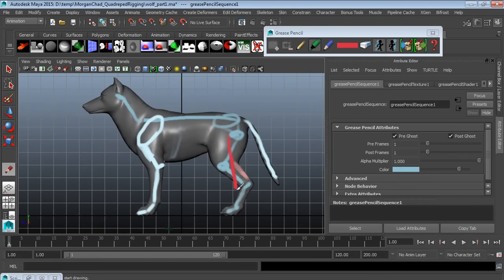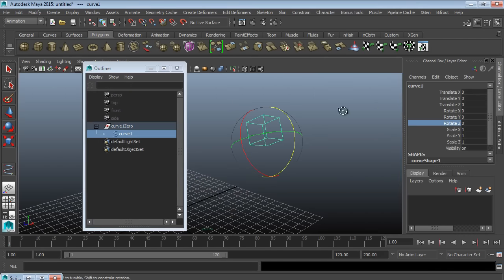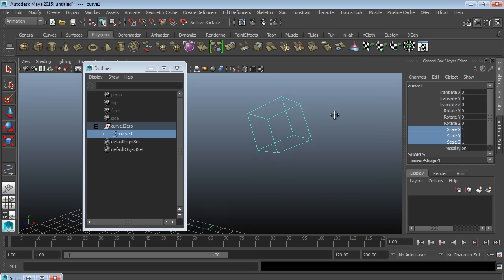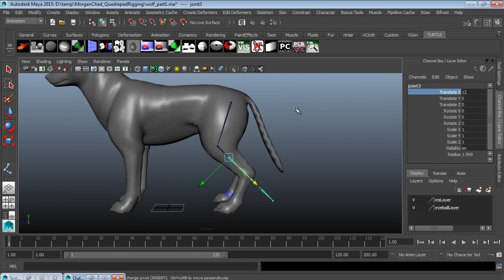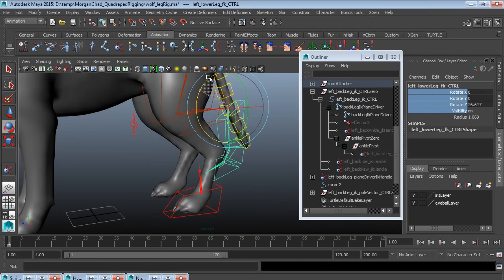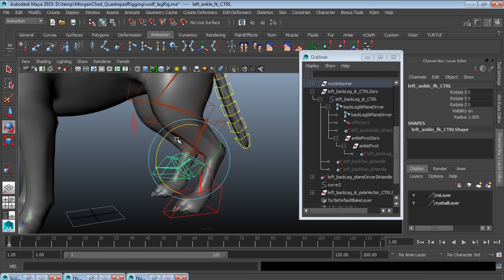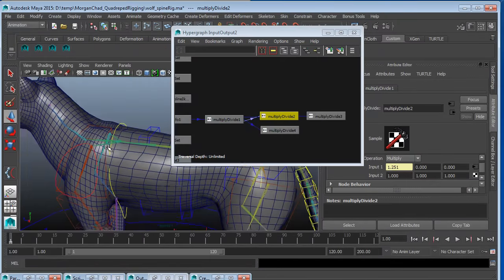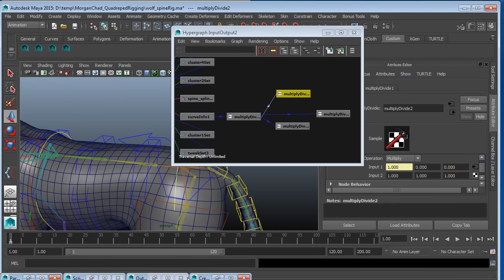Quadruped Rigging in Maya - (3dm Promo)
Quadrupeds come in various types, and they all have their own unique needs, but in this module we will rig a canine character which covers many of the unique problems in rigging a quadruped. Some of these problems include how to deal with the back leg and setting up a spline ik for the back.In the first module we will analyze the problem we are attempting to solve. We will start with talking about some basic rigging processes we will use throughout the modules, and then discuss how we will lay out our joints. At the end, we will bind our mesh to the joints and begin skinning.In the second module we will go through the process of skinning our character using tools such as the Paint Weights Tool, the Prune Small Weights function, and the Component Editor. In the third module, we start building the control rig to drive our bind joints, focusing on a simple fk control structure for the tail, and then working on the back dog legIn our fourth and final module, we will finish the rig, completing the front leg as well as the spine and the head/neck area. We will also illustrate how we can deal with some of the quirks we stumble over in Maya.